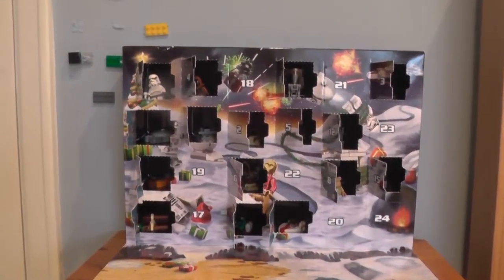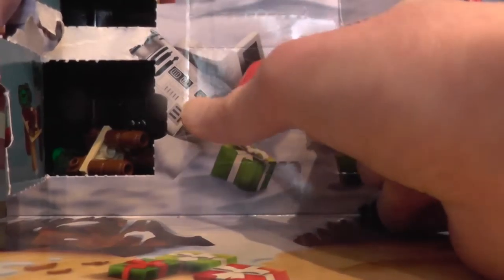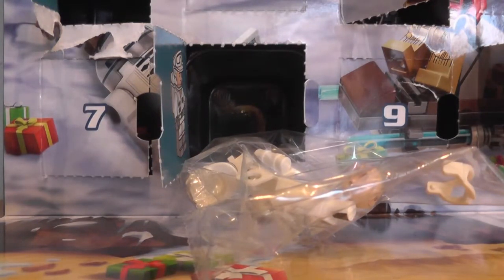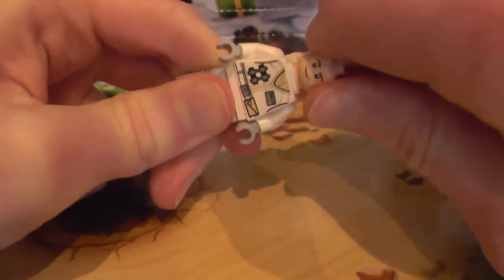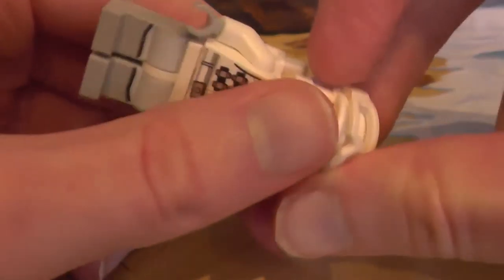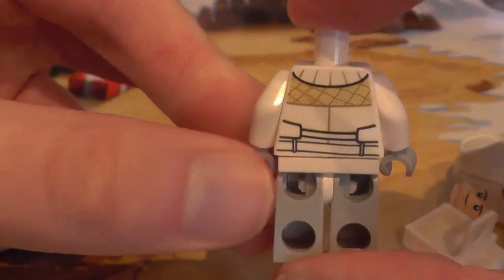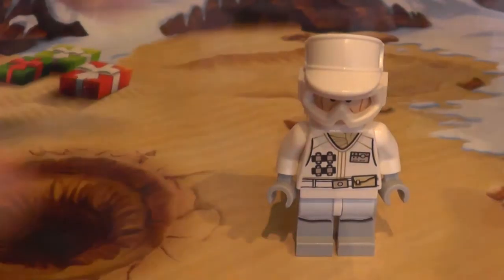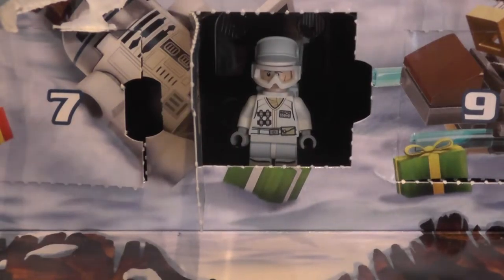Star Wars Lego's Advent Calendar Day,17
(day17) Hello everyone Rocky here its that time of year again it Christmas so time for the 24 days of christmas advent hope you all enjoy now remember till next time stay golden stay frosty and BBBBYYYYEEEEZZZZSSSS *^-^